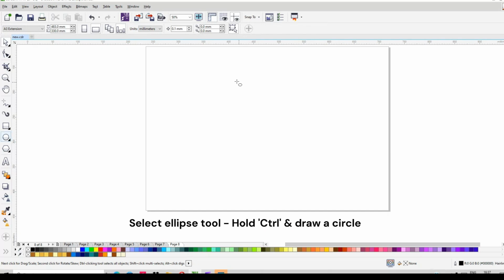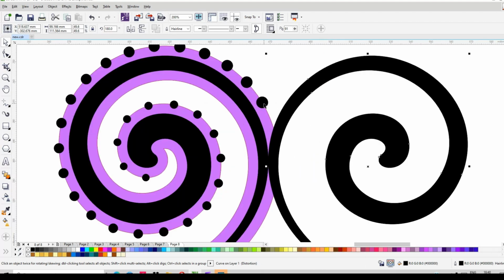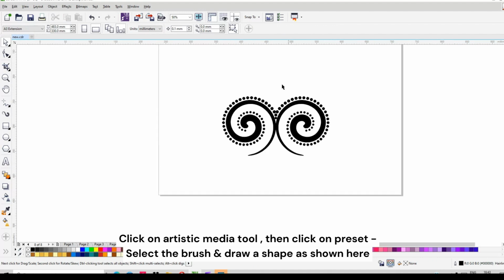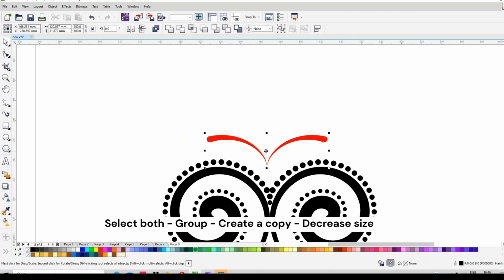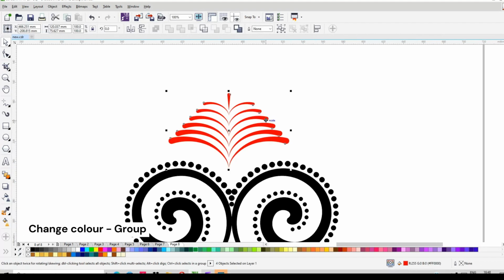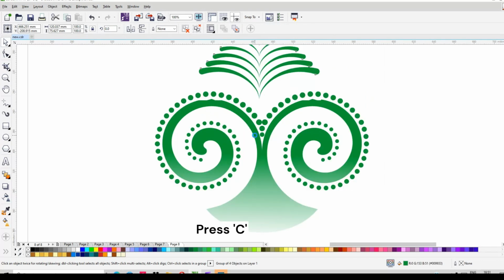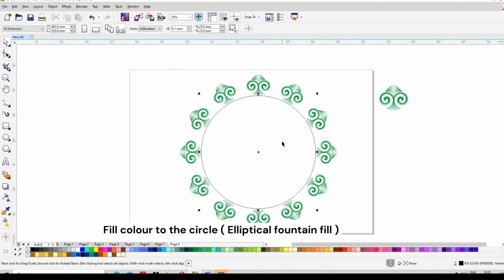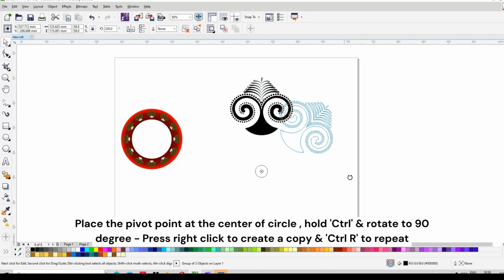Border design / Frame design in CorelDRAW | Pattern design | Coreldraw tutorial | Graphic design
Border / Frame design in CorelDRAW | 3D Pattern design | Coreldraw tutorial | Graphic design

3D alphabet design in coreldraw , Business adds ,
3d Typography in coreldraw , banner design , flex design , 3d Banner , 3d flyer ,
Flyer design in coreldraw , CNC cutting, Coreldraw design for CNC, Laser cutting, pattern design for laser cutting,
3D label design in coreldraw , Graphic design tutorial ,
3D logo tutorial , Convert JPG  image to vector in coreldraw ,